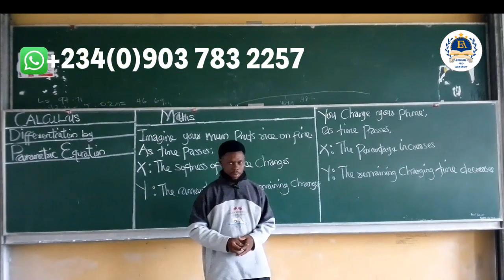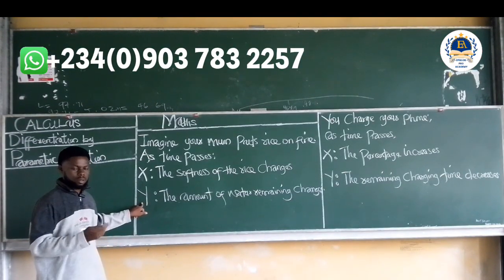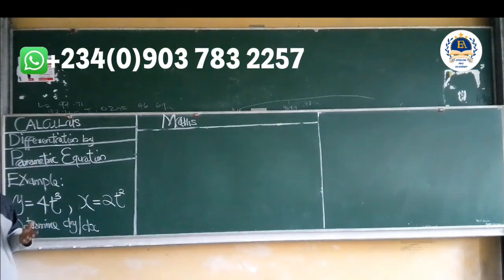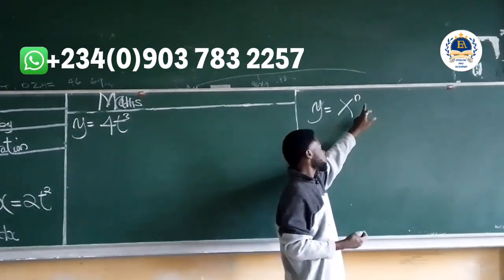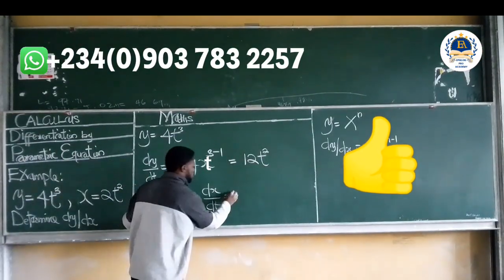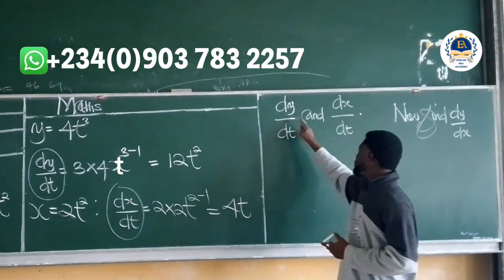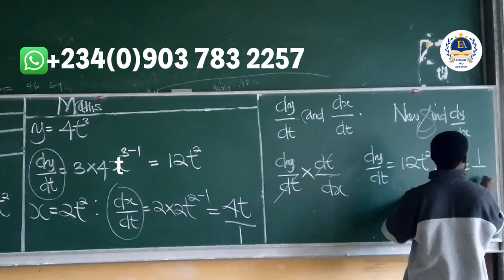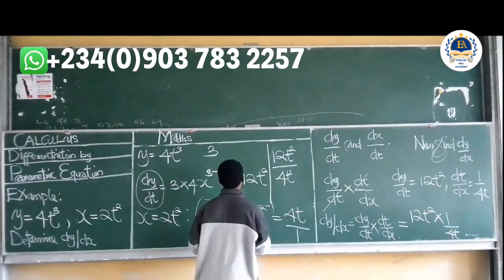Differentiation of Parametric Equations (100 Level, Engineering & Science Students) [PART 1]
Whether you're a 100 Level student, preparing for Engineering, Science, College, WAEC, NECO, JUPEB, IJMB, or University exams, this tutorial breaks down the concepts step by step with simple explanations and worked examples.

📚 Join our FREE WhatsApp Community to ask questions, get study materials, and connect with other students.

Differential Calculus
Integral Calculus
Engineering Mathematics
Physics
Exam Preparation